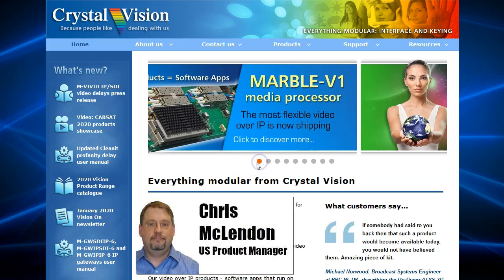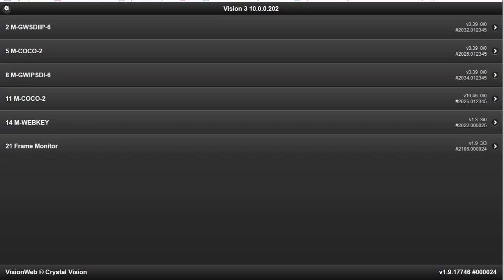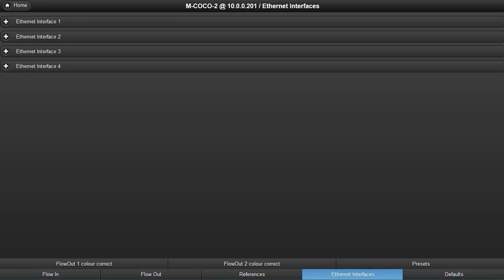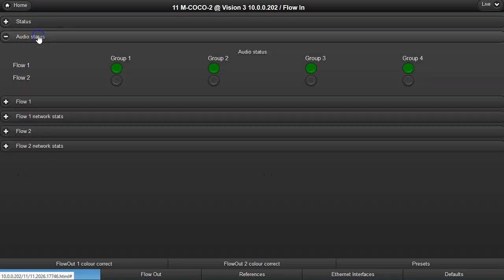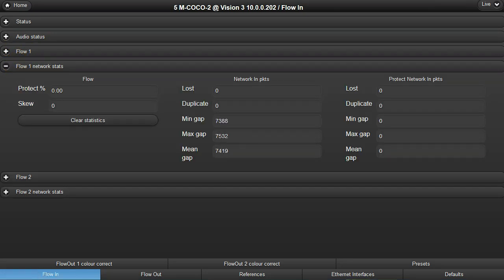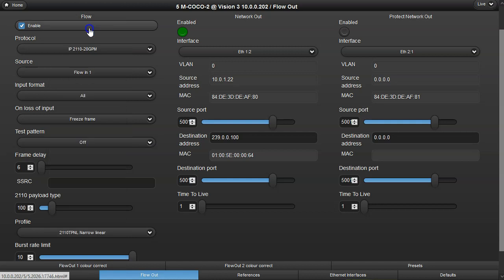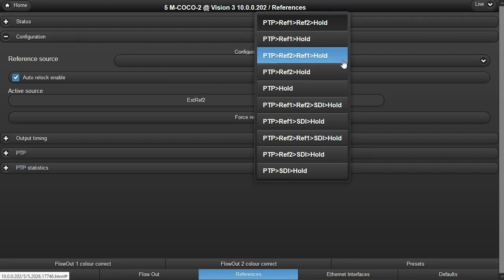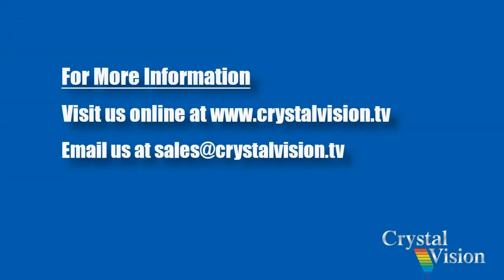Introducing MARBLE-V1 – Crystal Vision's flexible media processor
The MARBLE-V1 media processor is Crystal Vision's shared hardware platform that runs a variety of IP and SDI video processing software apps. MARBLE-V1 – a card housed in the company's Vision frame – features a powerful CPU/GPU processor, six bi-directional SDI connections and four 10GbE SFP+ network interface ports. In this seven minute video, Crystal Vision's US Product Manager Chris McLendon gives a quick tour of MARBLE-V1's main control blocks, which are common to all the apps.

Learn more about how you could benefit from the flexibility of the MARBLE-V1 media processor